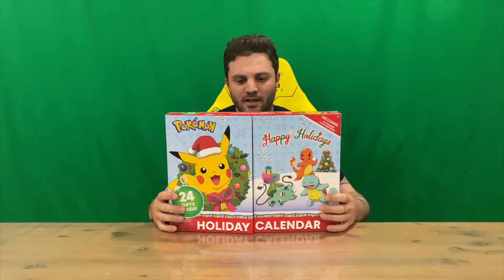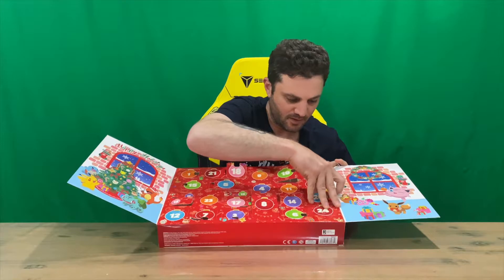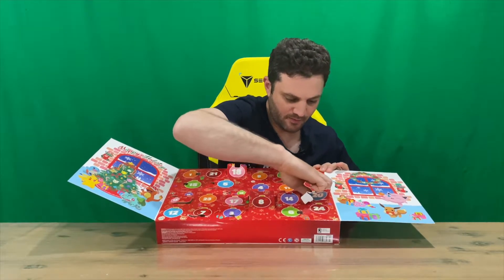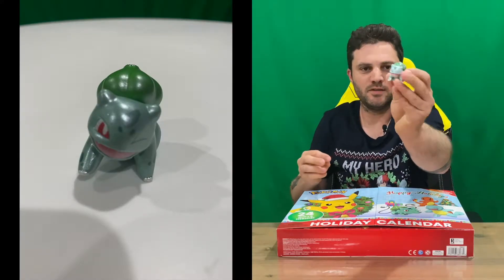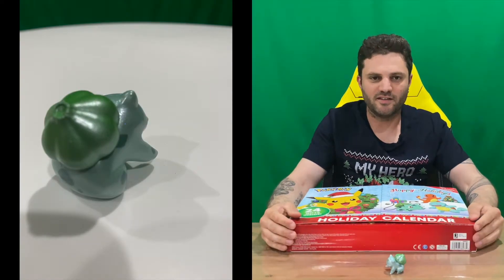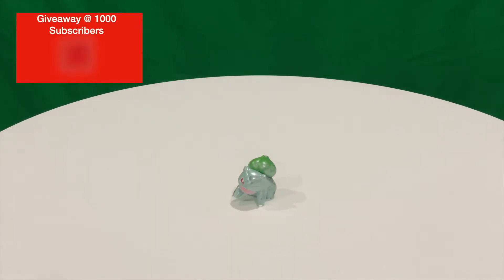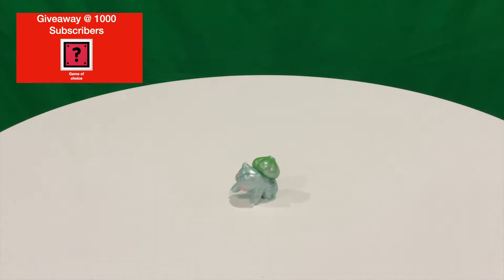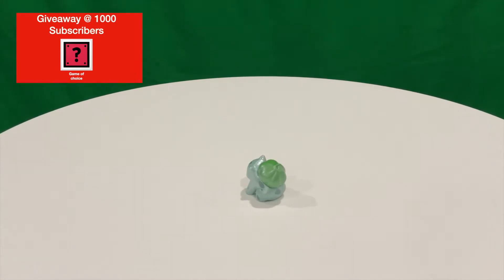Ep 707 - Pokemon Christmas Advent Calendar Unboxing Day 20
Hi Guys

Welcome to the channel.  Please enjoy my unboxing video of the Christmas Advent Calendar.

Fan Mail -

Australia 6906